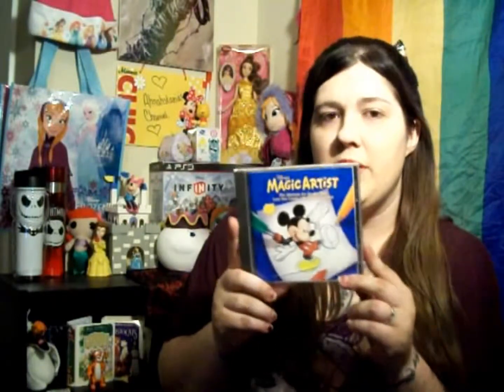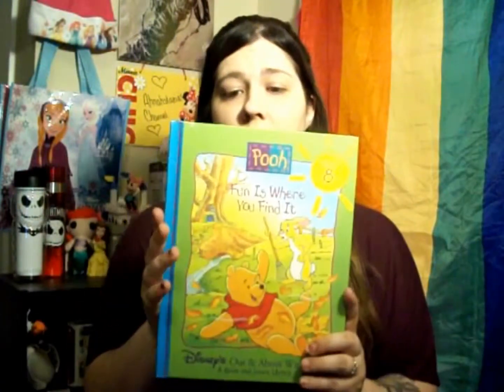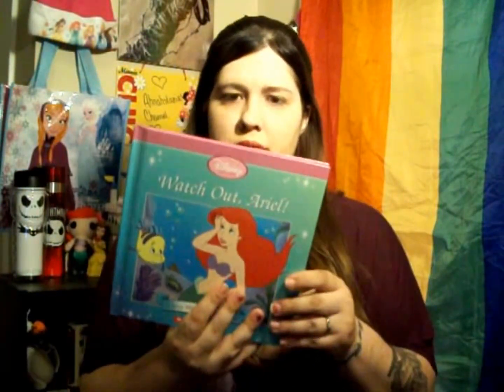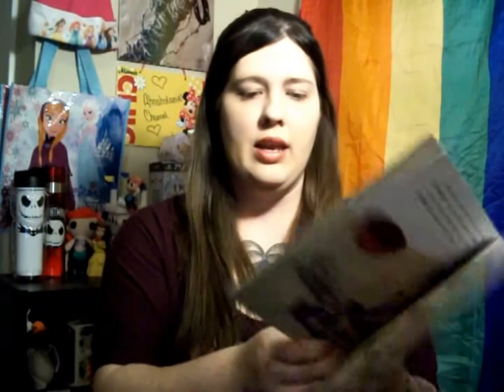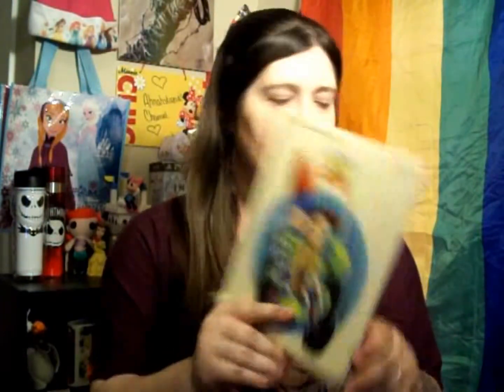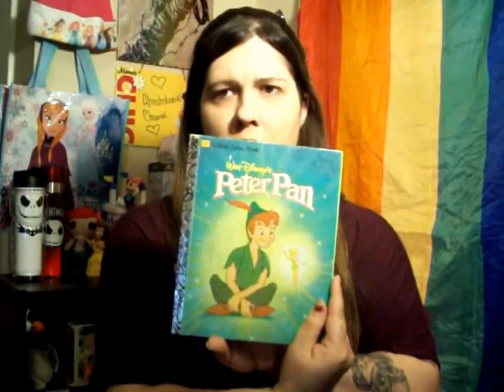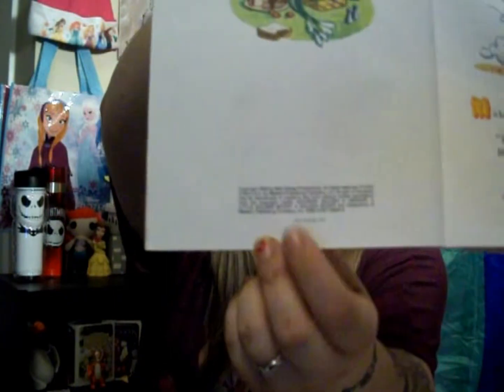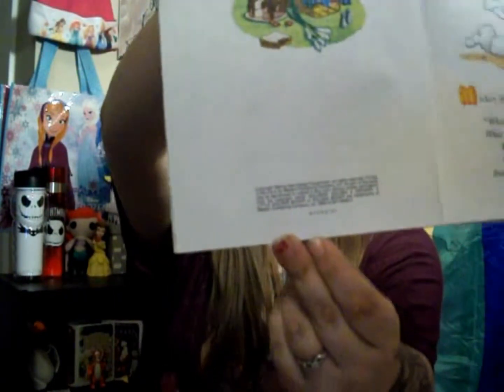Ep. 9 Disney Collections: Goodwill finds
In this video, I share what I found at Goodwill over the weekend.

Be a Man (Mulan) - CompletedEmotion